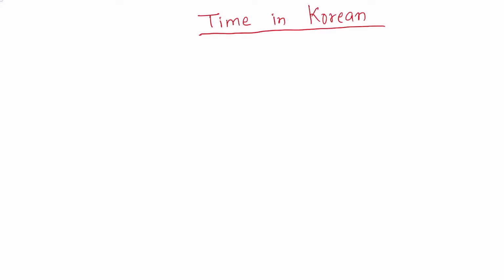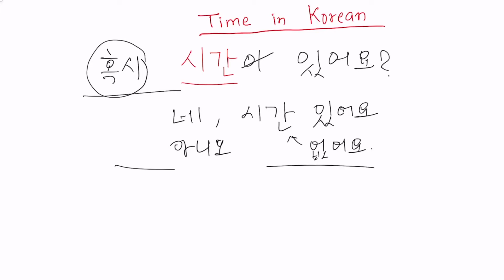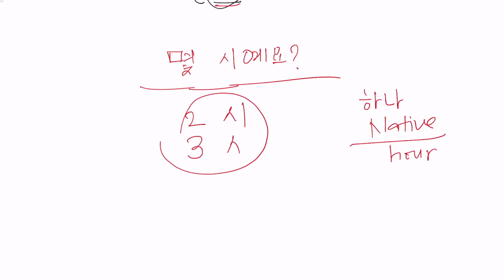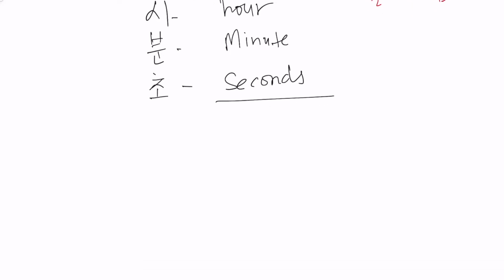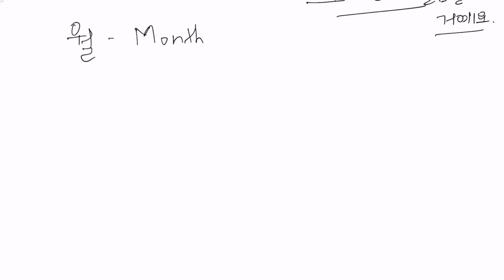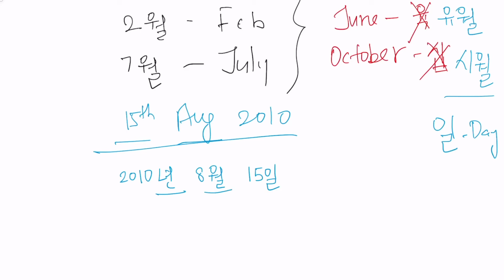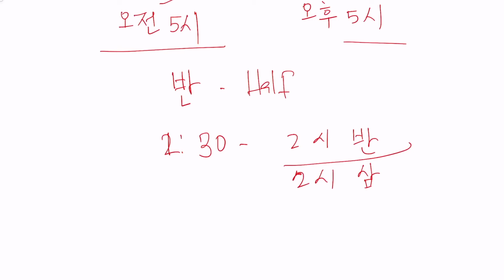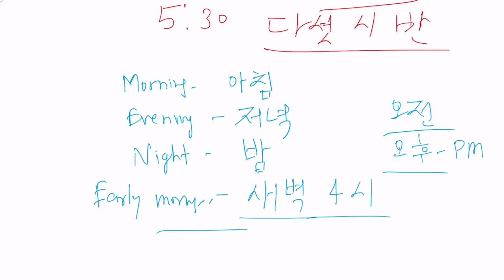Expressing Time in Korean Language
In this lesson, we will learn some time related Korean words and expressions that you can use in your everyday life.

About us:
TOPIK GUIDE is the most trusted website when it comes to preparing for Test of Proficiency in Korean language (한국어능력시험). We have been helping Korean language learners pass TOPIK and achieve their goals for more than 7 years.